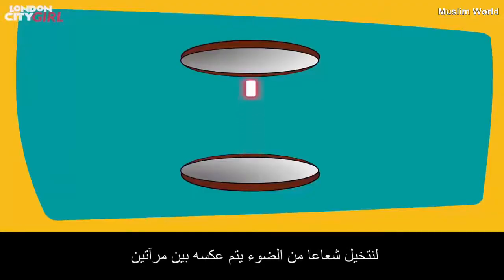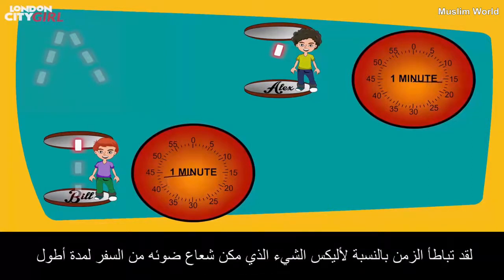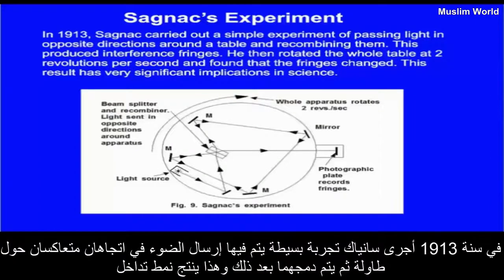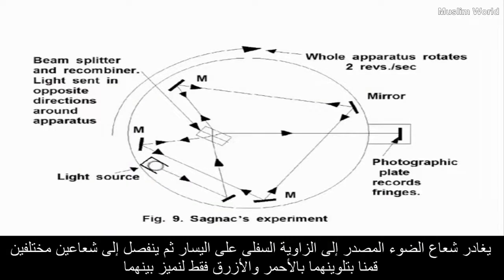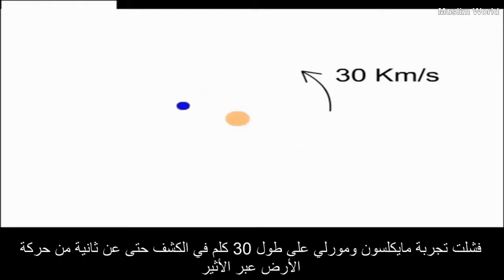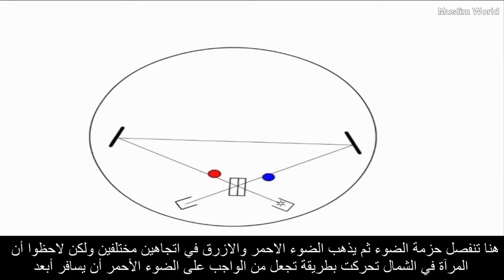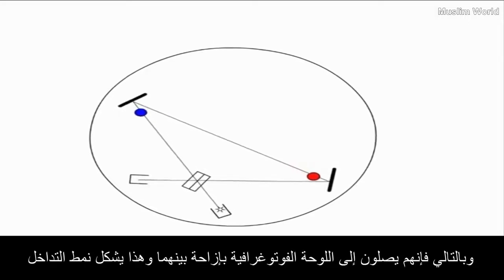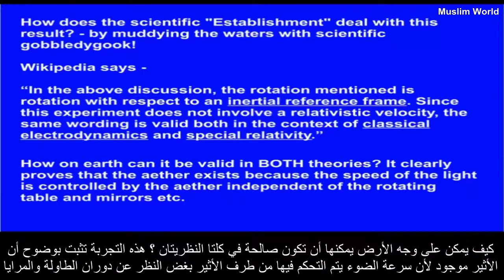سلسلة الأرض المسطحة - الحلقة 23 - نظرية النسبية والأثير وتأثير كوريوليس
هذه الحلقة هي المتممة للحلقة السابقة الفيزيائية عن التجارب العلمية التي تنفي دوران الأرض
  وسنتناول الحديث هنا عن اثبات وجود الأثير ودحض نظرية النسبية من قبل ألبرت أينشتاين
وأيضا قضية تأثير كوريوليس التي يستشهدون بها انصار دوران الأرض وضحدها بالكامل وأن الأرض ثابتة

شكر خاص الى AMAD TV

تحياتي

Muslim World